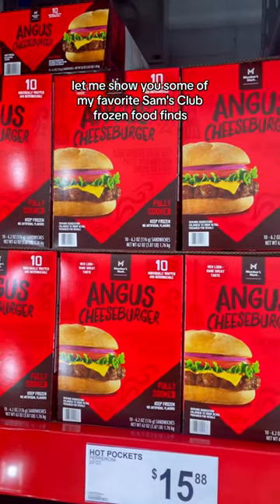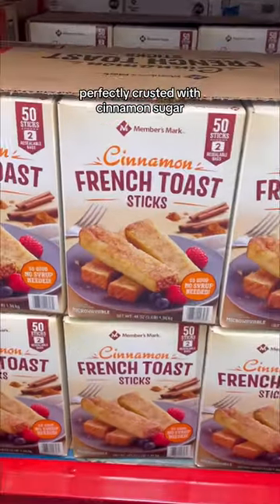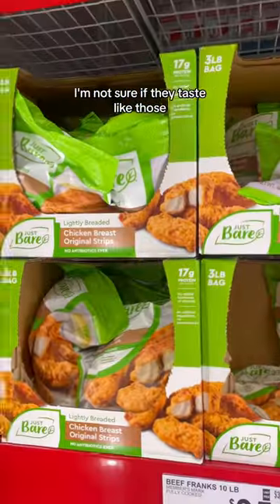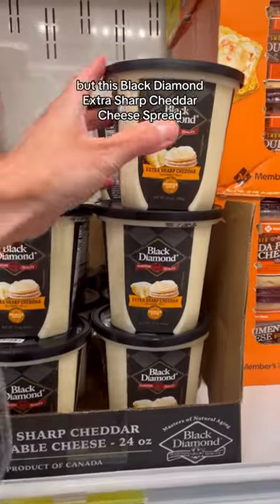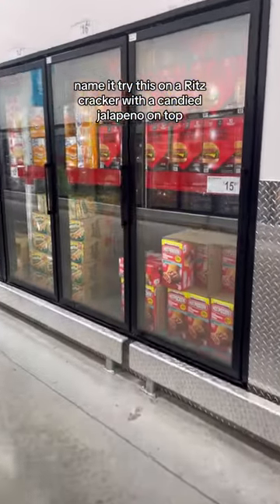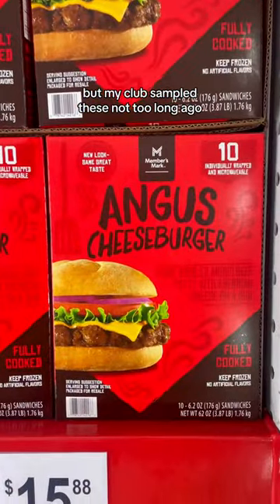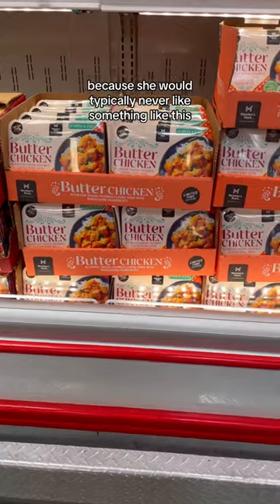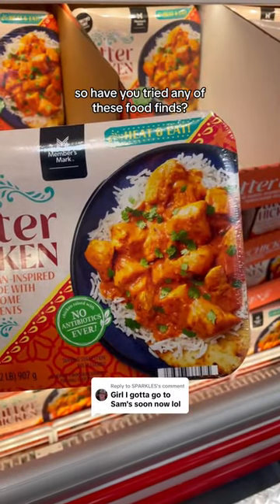shop with me: sam's club frozen food finds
have you tried any of these food finds?